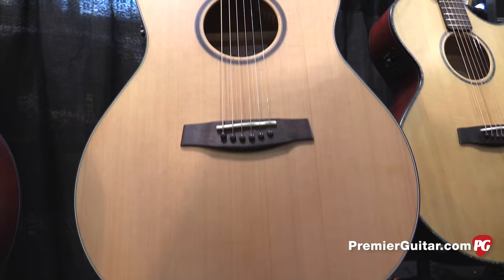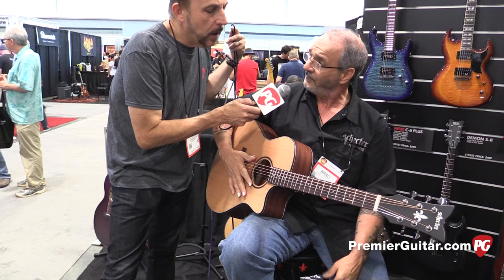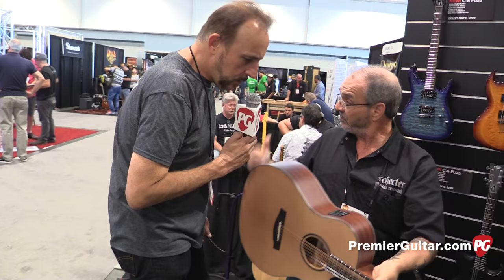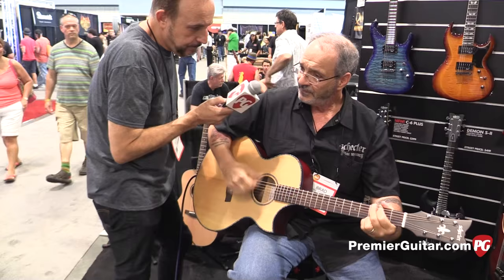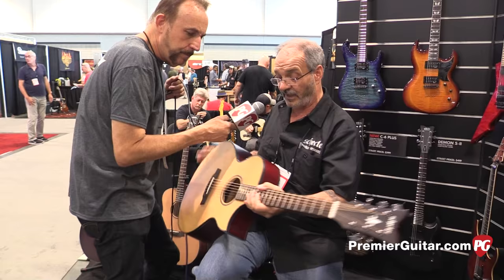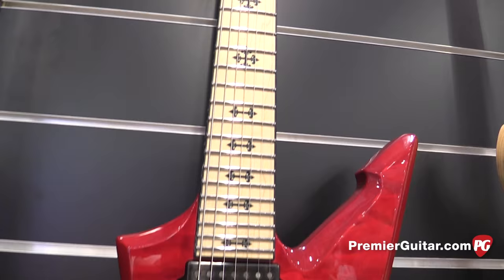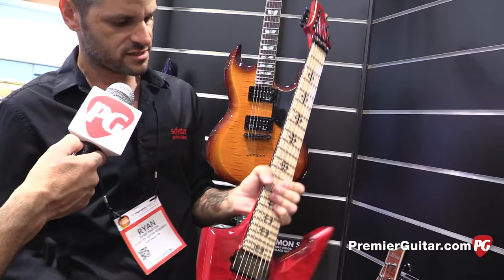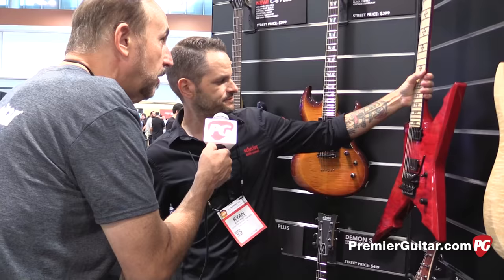SNAMM '16 - Schecter Studio Acoustic and Stage Acoustic Demos | Jeff Loomis Signature 7-String